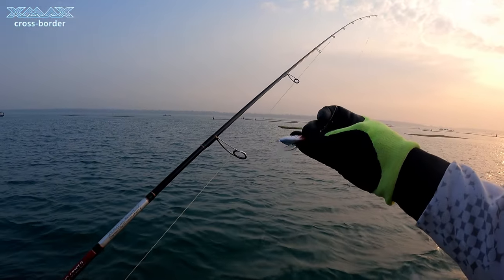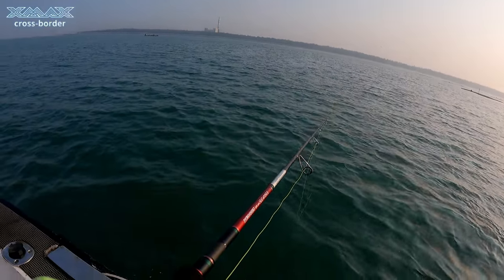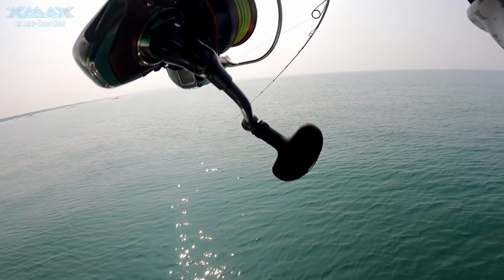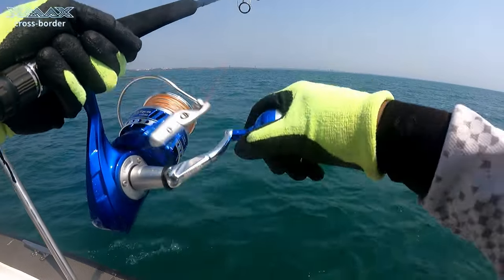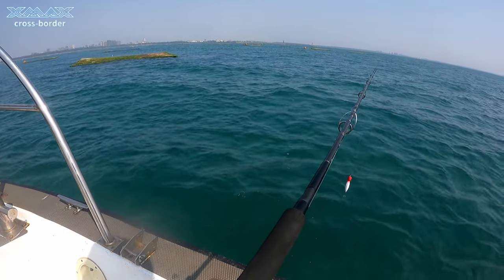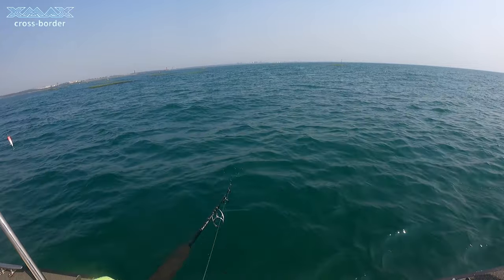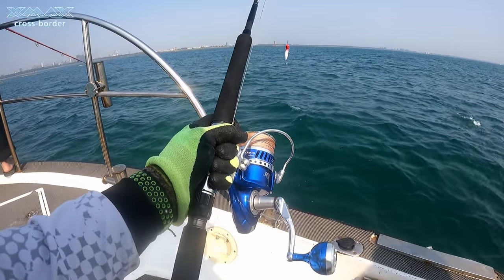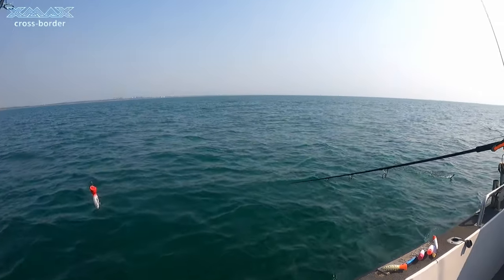PROJECT ANGLING || A Quiet Day On The Water Turns Into Chaos | I Waited Three Years For This Fish!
It took me almost three years to get hold of these fish and just when I thought it would go bust again all chaos breaks loose! The X-Max poppers really came to the party on this trip. Enjoy the video!

GUEST ANGLER:
Maxim Philippov - MEFIKTV

VIDEO PRODUCER:
Skye Lawrence

SPECIAL THANKS to Benson Fu (CEO of X-Max Cross Border)

TACKLE USED:
Casting:
Rod: Zenith - Current Line - Castism 8ft1 MH
Reel: Okuma Azores Blue 10000P
Line: SMB PE 5 - 80lb
Leader: Okawa #20 Monofilament
Lure: X-Max Popper 65g

Jigging:
Rod: Zenith - Zeroshiki SLG-672-SUL
Reel: Daiwa Fuego 6000LT
Line: Daiwa J-Braid PE 3
Leader: Okawa 50lb Monofilament
Lure: Pebble Jig 30g

LURES:
X-MAX CROSS BORDER